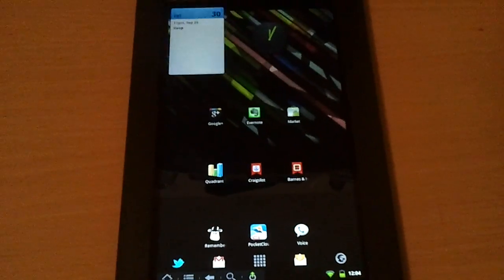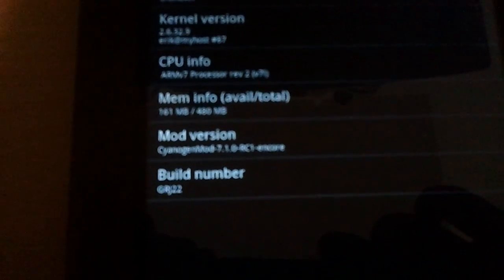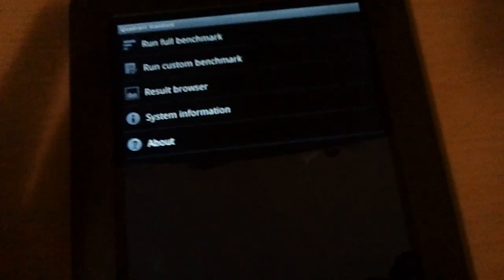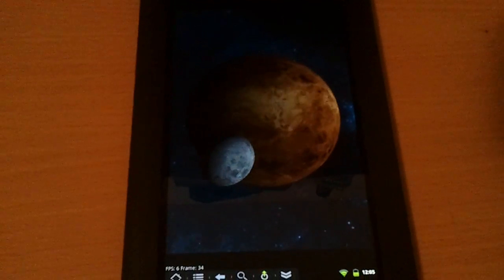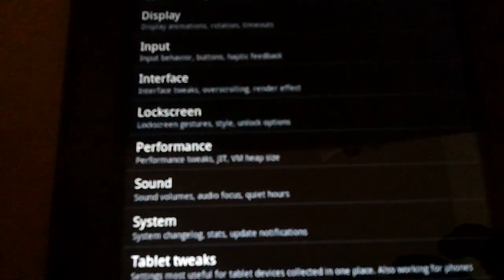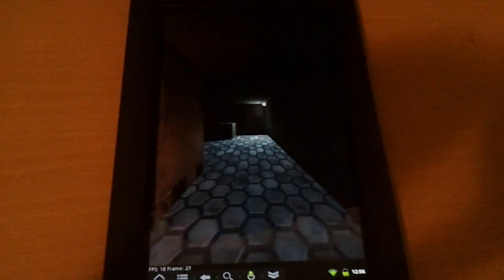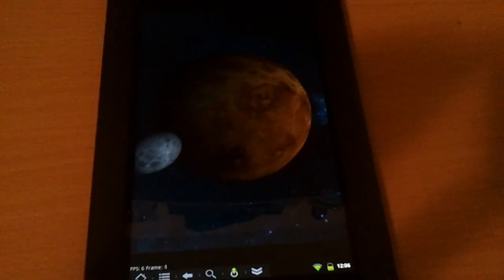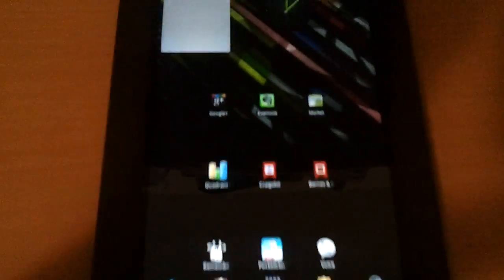Nook Color CyanogenMod 7.1 RC1 OC 925MHZ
Quadrant Standard benchmark scores for the nook color running CyanogenMod 7.1 RC1 clocked at 800 MHZ and 925 MHZ